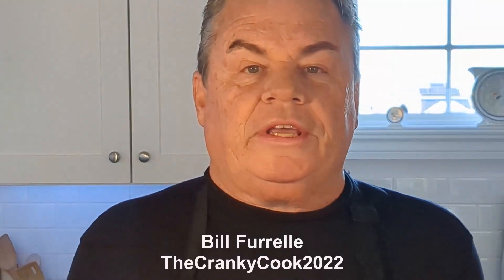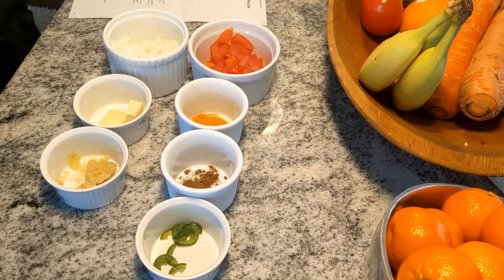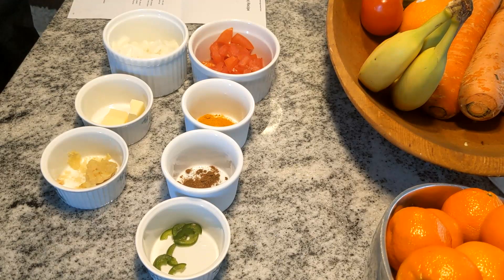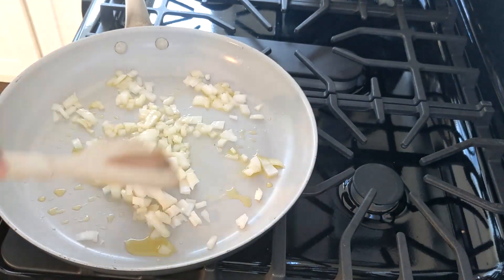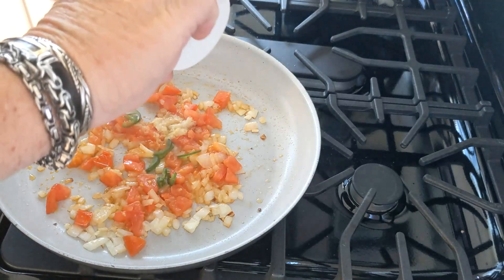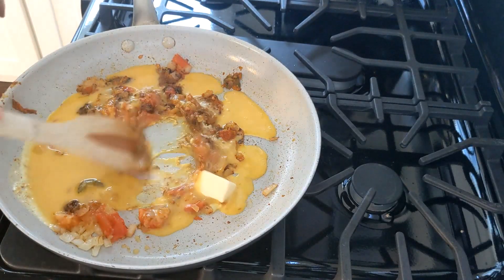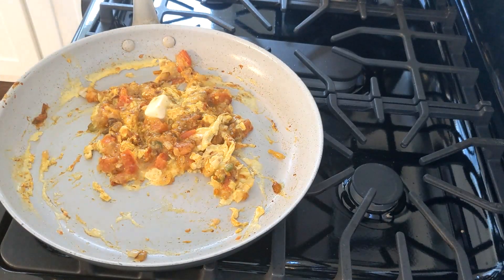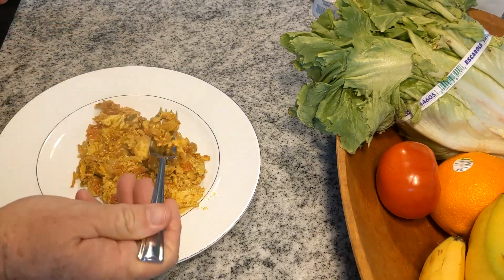Recipe: Anda Bhurji - Indian Spicy Scrambled Eggs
Anda Bhurji is just the recipe you need to spice up your morning eggs !

If you want to see special products and items that we make available to our viewers, check out our Etsy shop